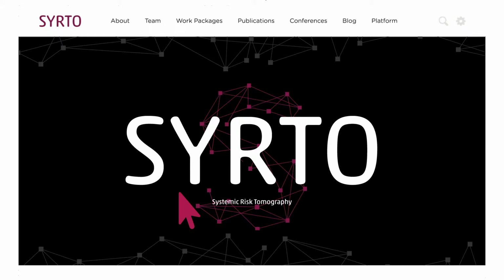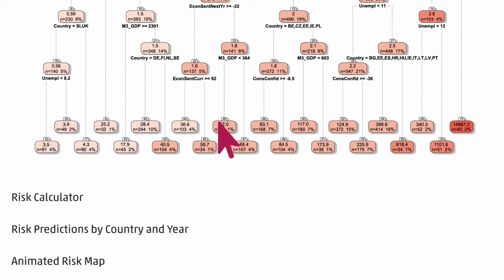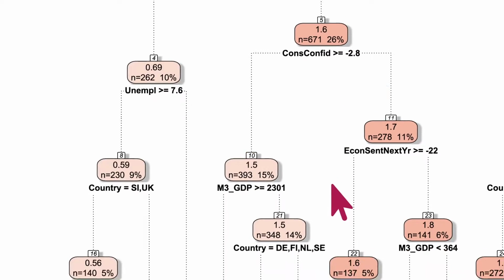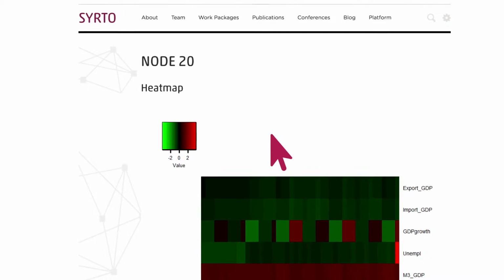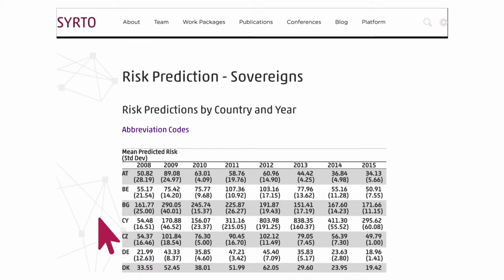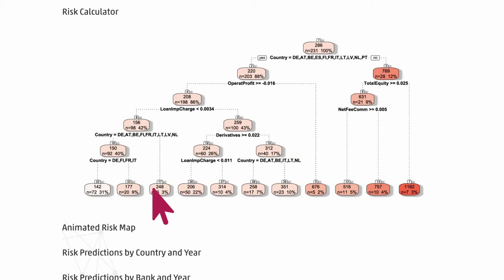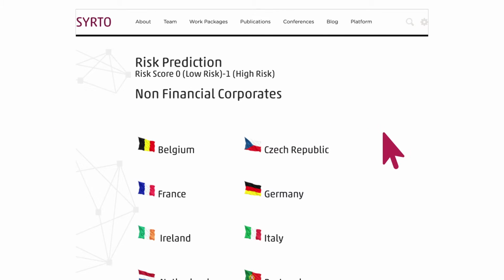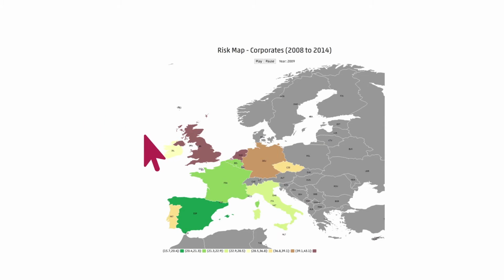SYRTO Platform Tutorial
Demo Video on the EWS Platform realized by SYRTO